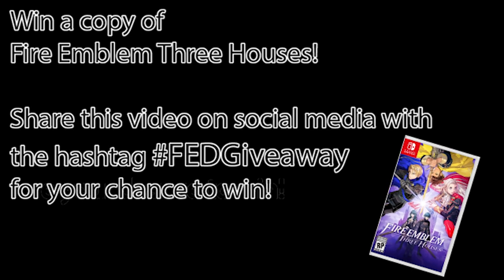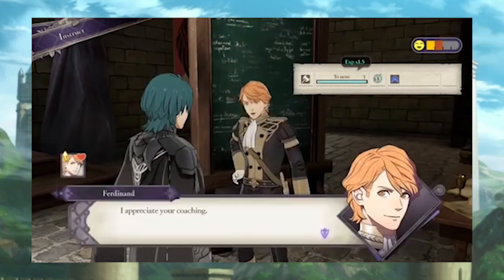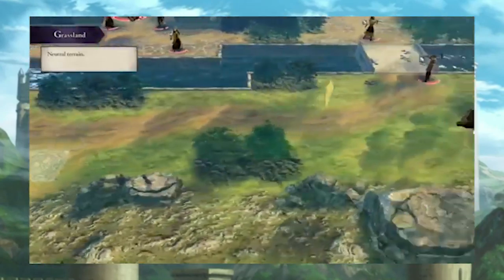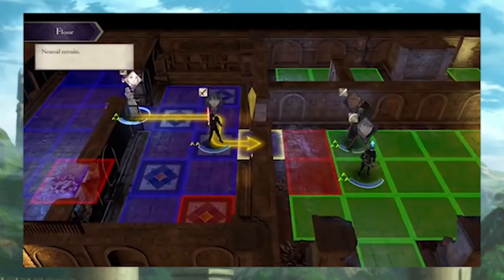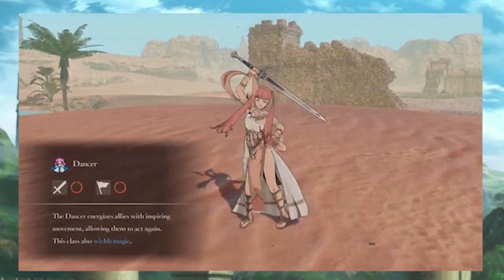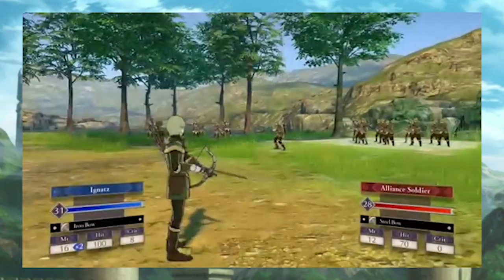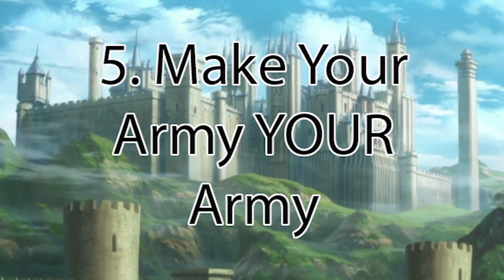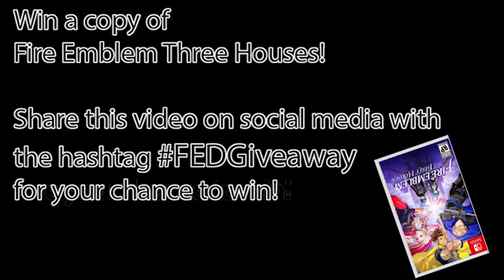5 Tips for Building an Army in Fire Emblem Three Houses